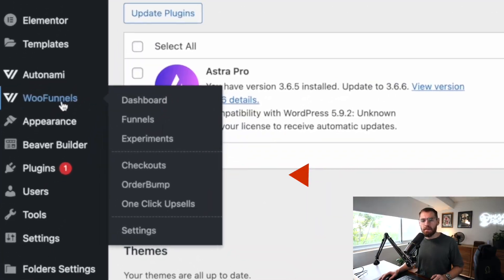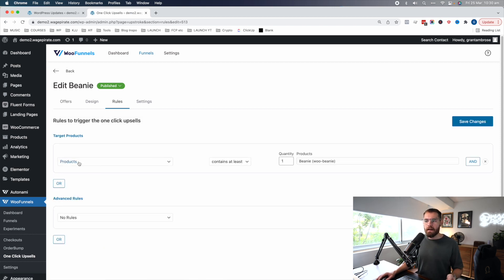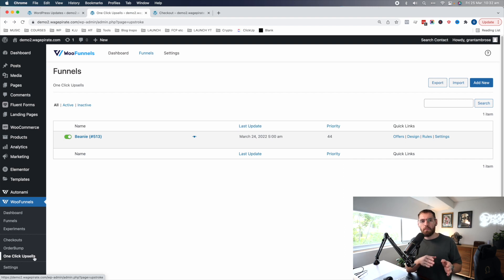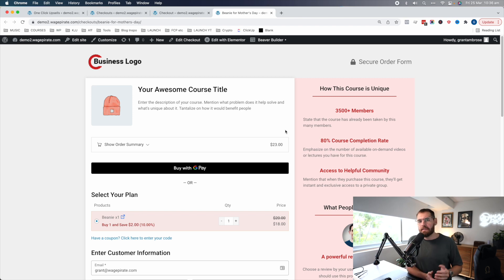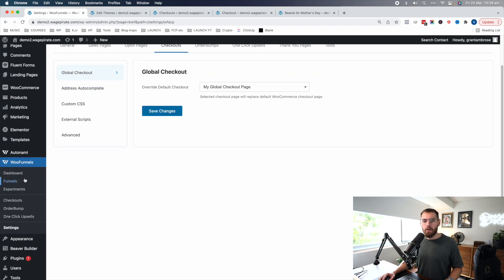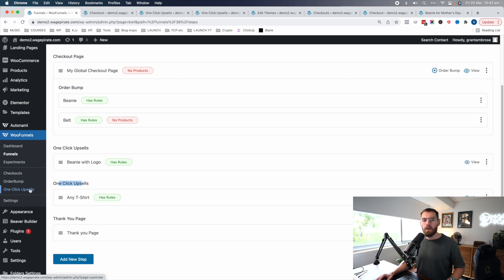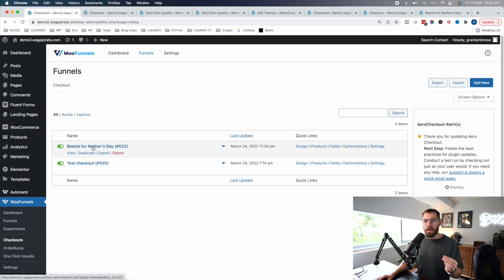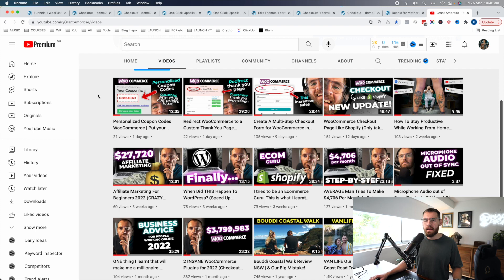WooFunnels EXPLAINED - Do you still need AeroCheckout, Upstroke and Order Bumps?